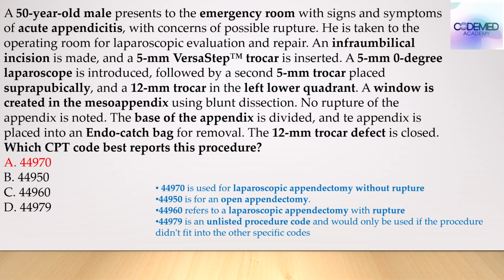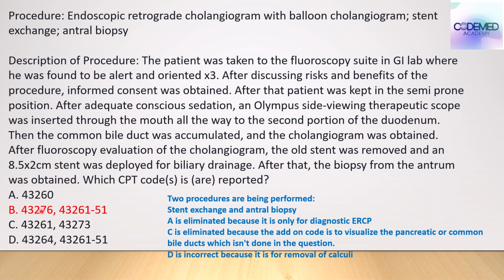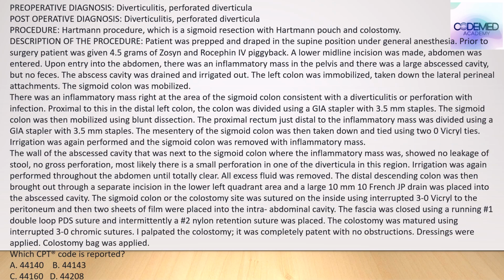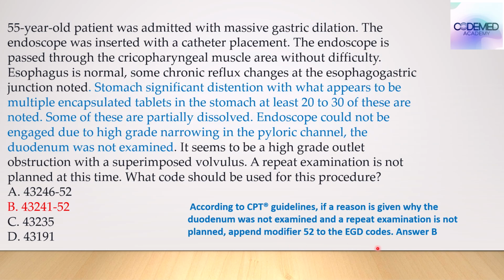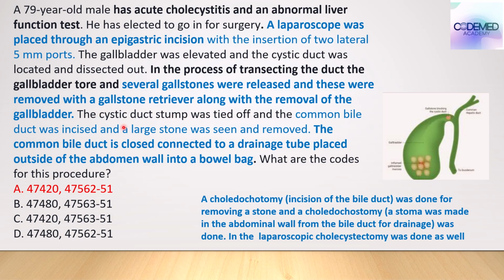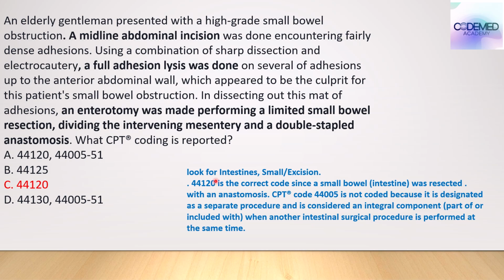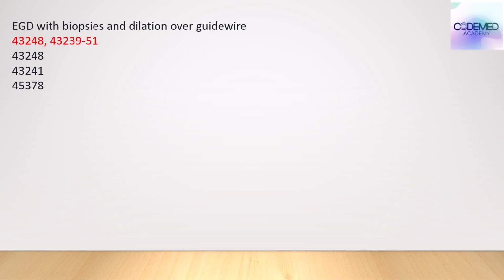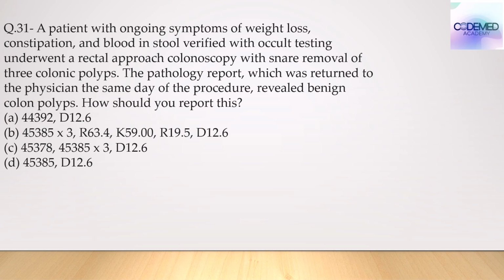DIGESTIVE SYSTEM Q & A PART 2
In this informative video, we delve into the Current Procedural Terminology (CPT) guidelines specific to the digestive system, covering code range 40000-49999. We'll explore the anatomical divisions from the mouth to the abdomen, including associated organs like the liver and pancreas, and discuss how procedures are categorized accordingly. The video also highlights key coding principles, such as the inclusion of diagnostic endoscopy within surgical endoscopy and the importance of adhering to section-specific guidelines. Whether you're a medical coding professional preparing for certification or seeking to enhance your understanding of digestive system coding, this comprehensive guide offers valuable insights and practical examples to ensure accurate and efficient coding practices